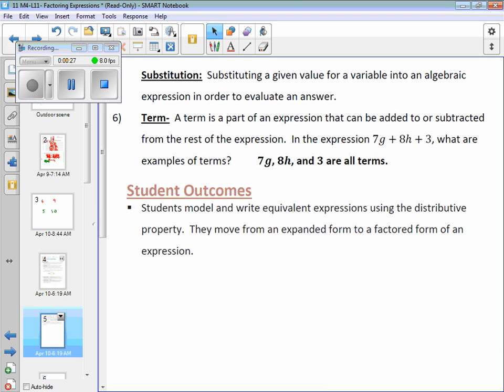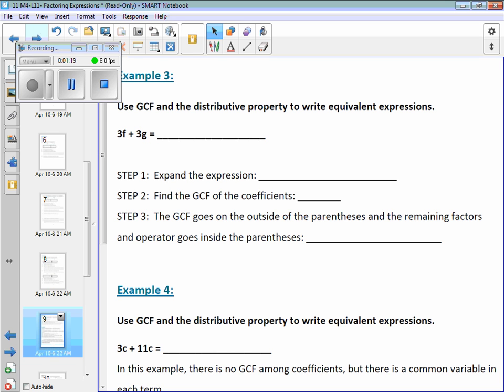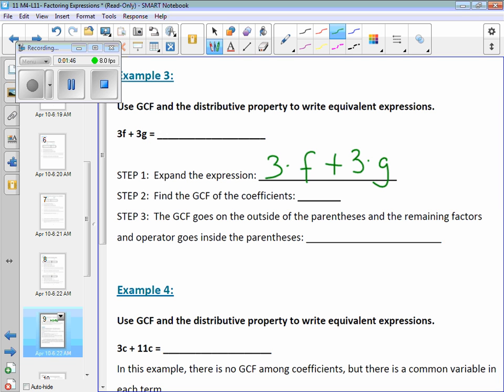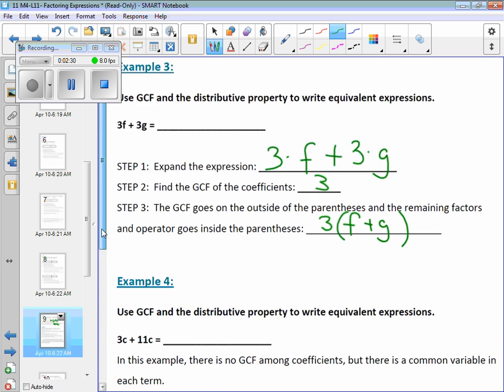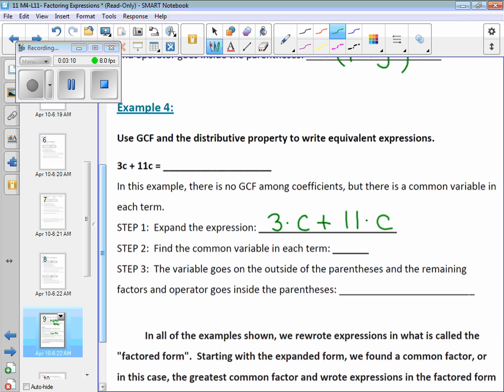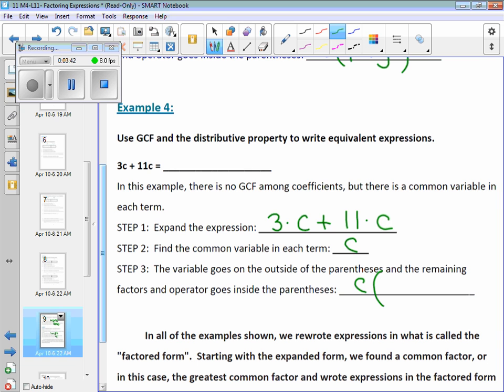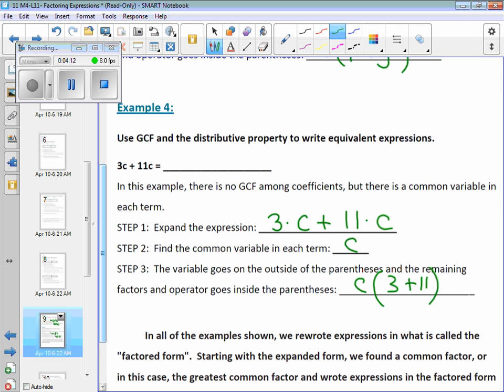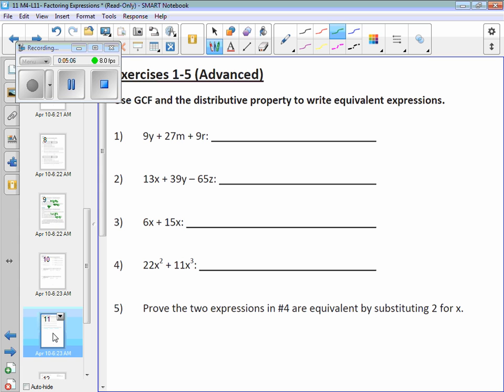11 M4 L11 Distributing Expressions